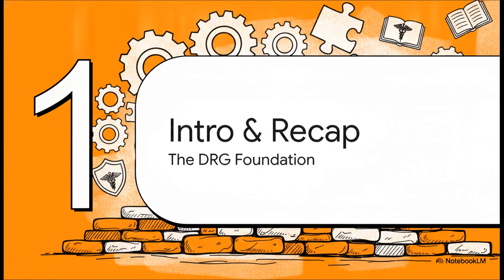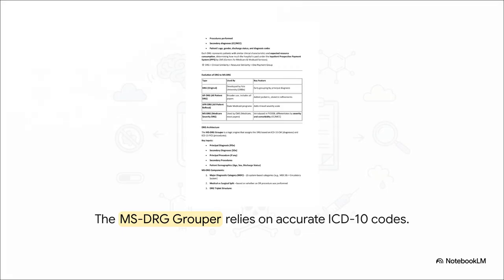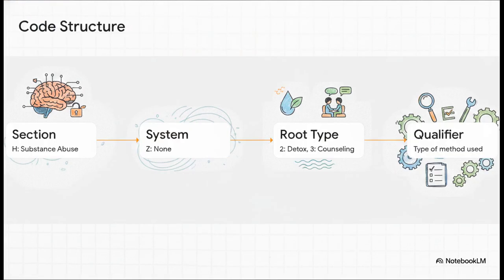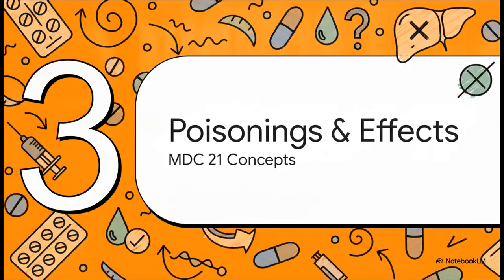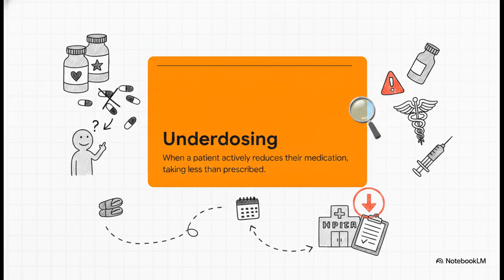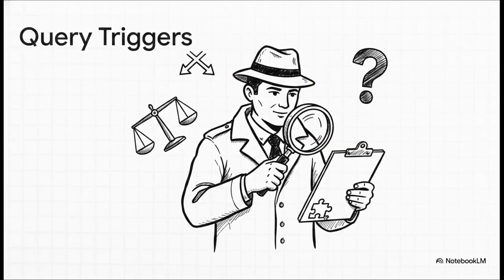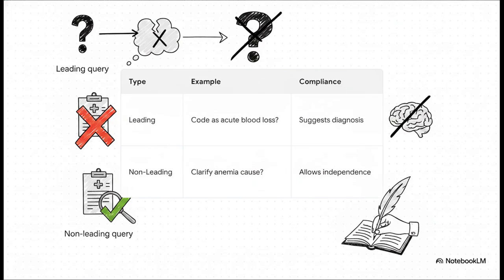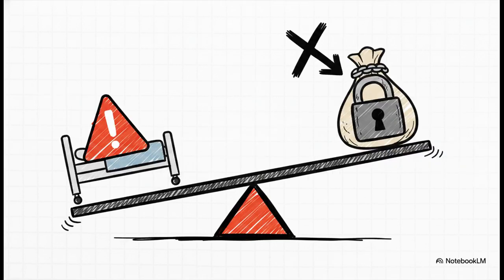Medical Coding IPDRG Training PART 53 Major Diagnostic Categories (MDC 20 & MDC 21)